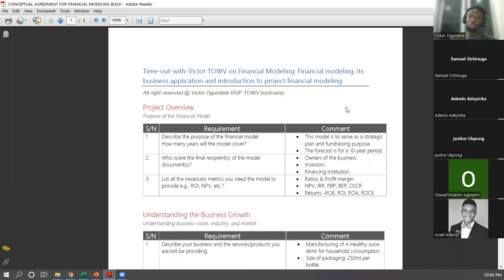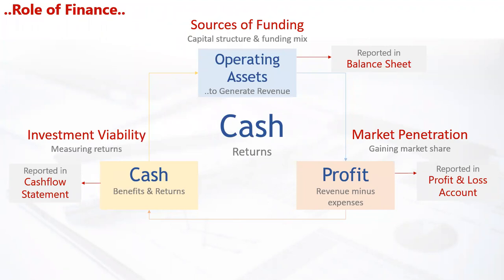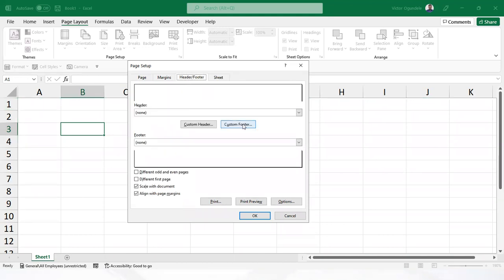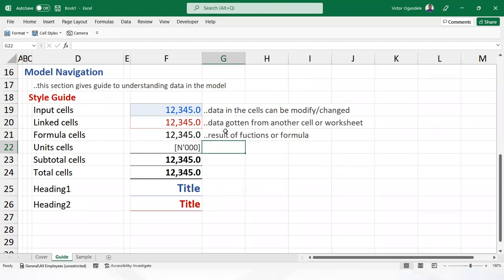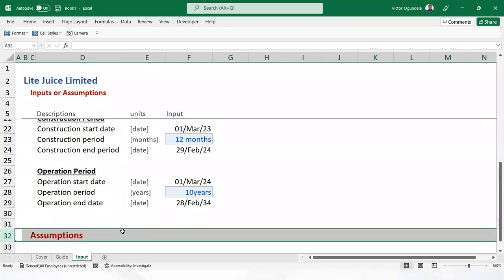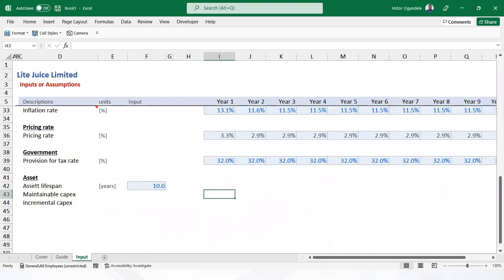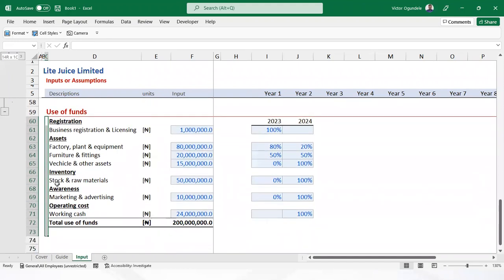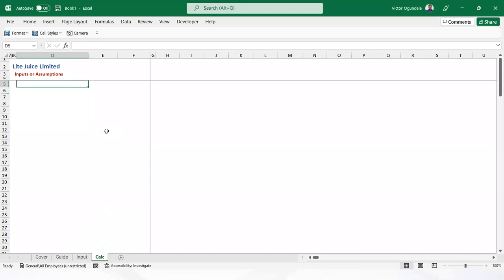01_Financial Modeling and its business application with project finance. [a client-based project]